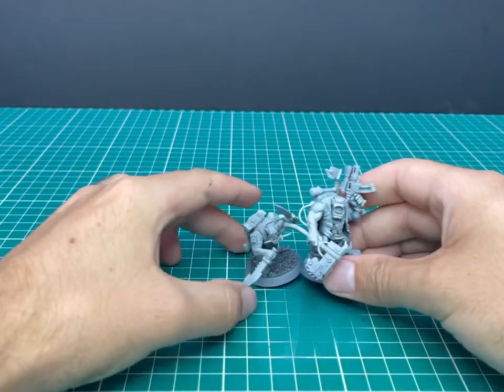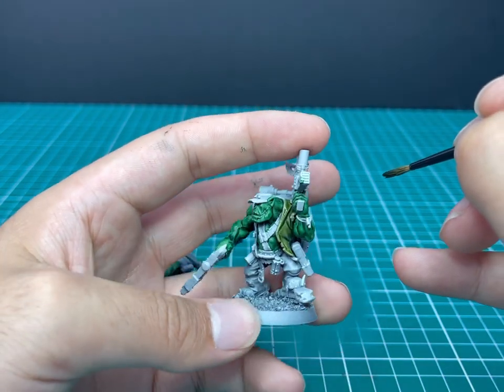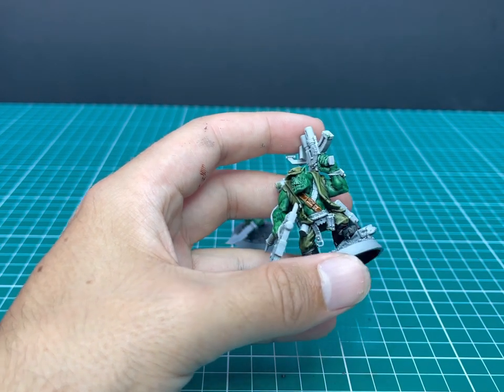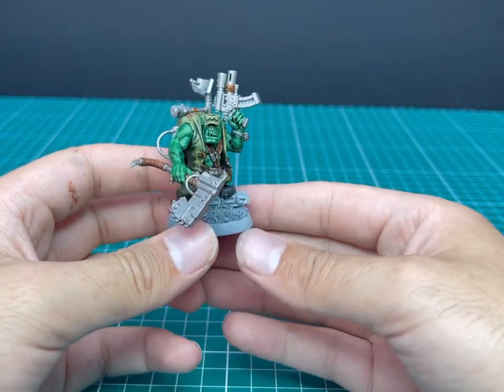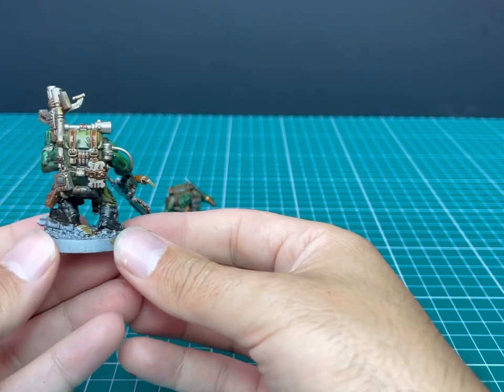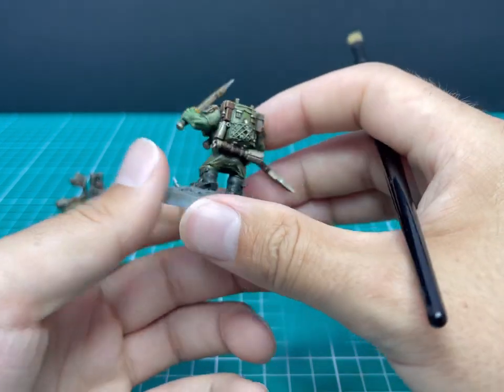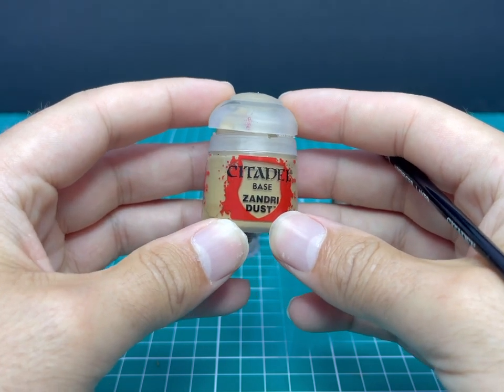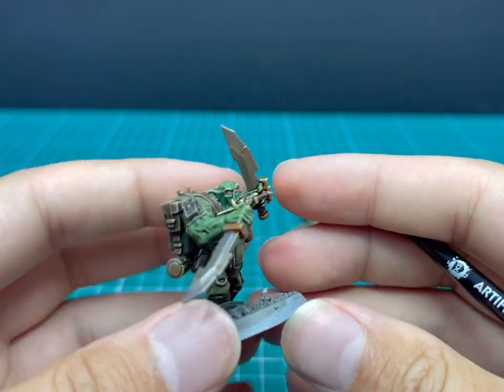How to Paint: Kill Team Ork Kommandos (fast)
Here's how to get your squad of Ork Kommandos from the Kill Team Octarius box set battle ready in simple, easy to follow steps! This paint scheme can easily be used on any Orks without needing an airbrush.

Check my other social media for more content. Follow me on

Andy